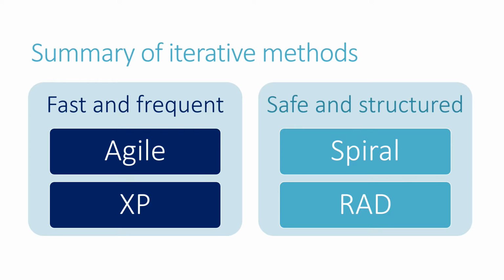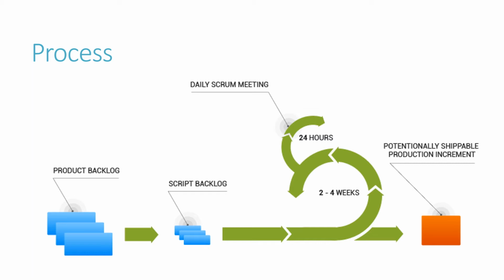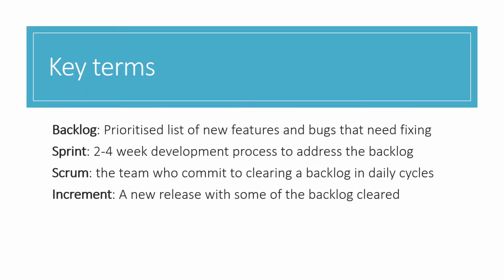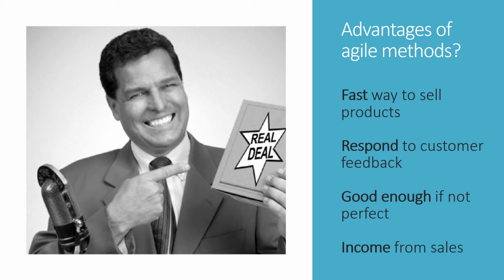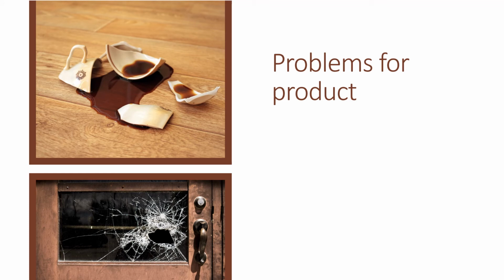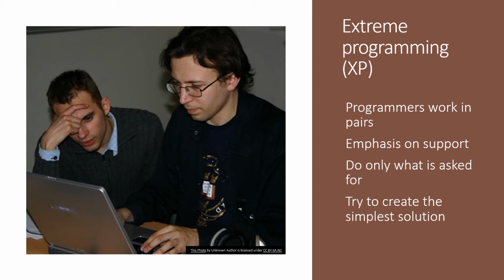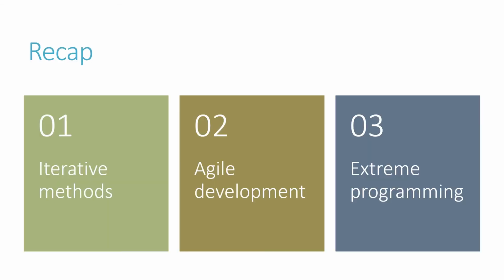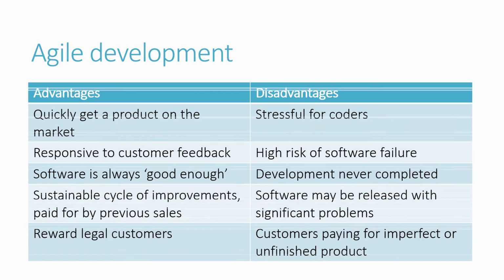18 5 agile development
In this lesson you will learn about the so-called 'agile' software development methodologies. These aim at quick turnaround and frequent upgrades. A variant called 'expreme programming' or XP includes greater emphasis on programmer well-being and frequrently invovles collaborative and paired working.